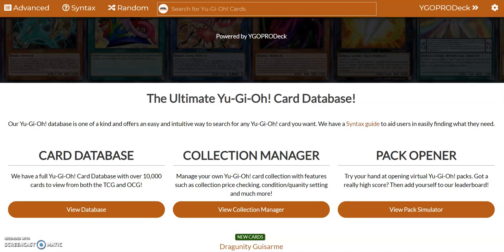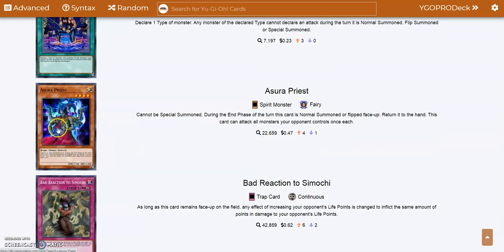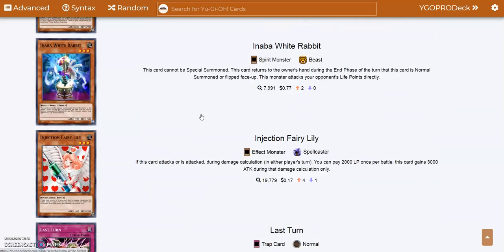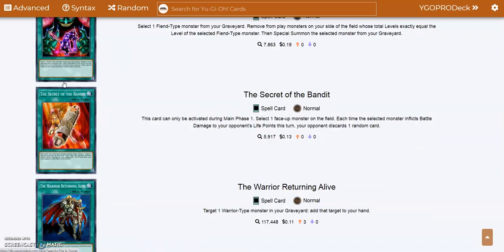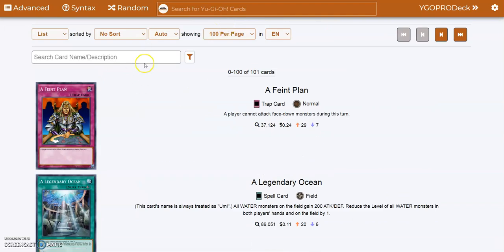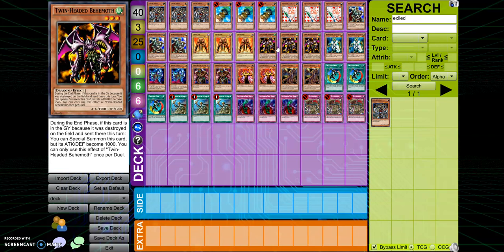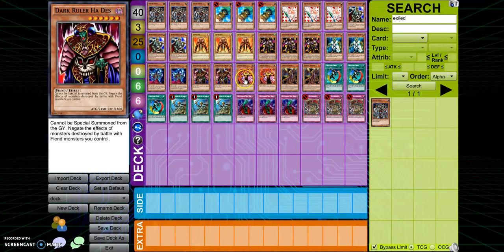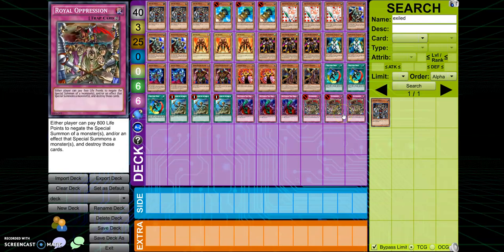Yugioh Through The Ages: Legacy Of Darkness + Deck Profile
Hello everyone. I hope you all all having another blessed day today.

Today is episode 6 of our Yugioh Through The Ages Series. I hope you all enjoy.

Also, if you enjoyed the video please leave a like and or subscribe if you haven't already because that just shows me that you all enjoy these kind of videos and keeps me make more content for you all the enjoy. With that, I hope the rest of your week is blessed and I hope to see you all again in the next video.